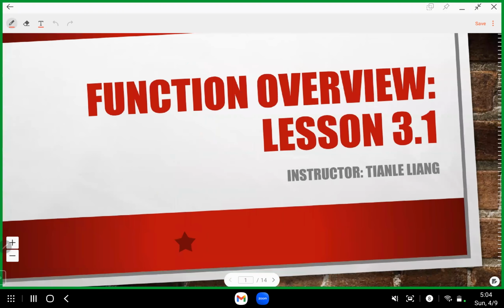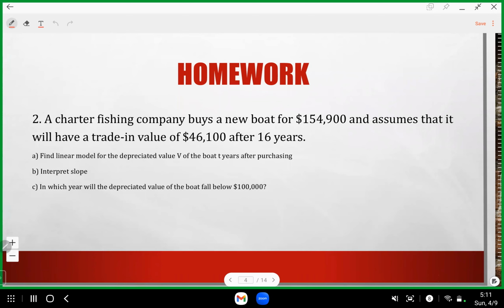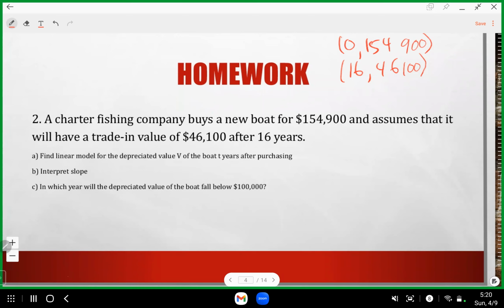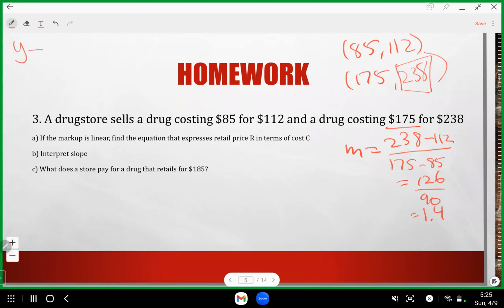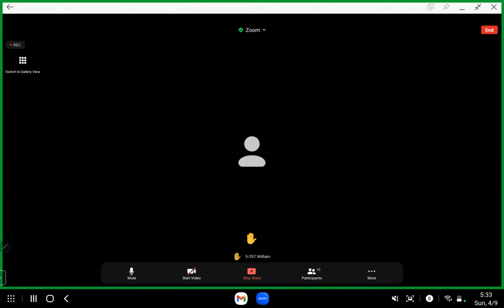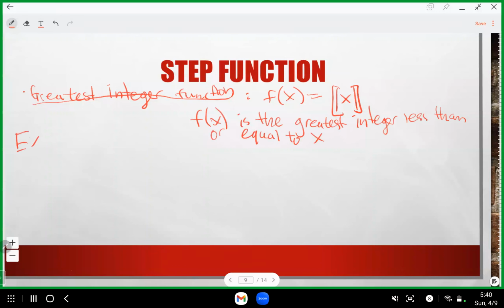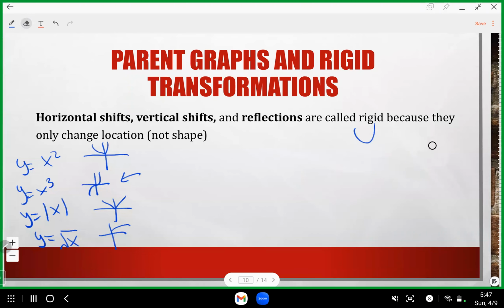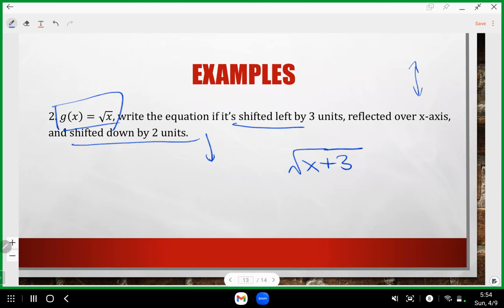Advanced Algebra | Lesson 3.1